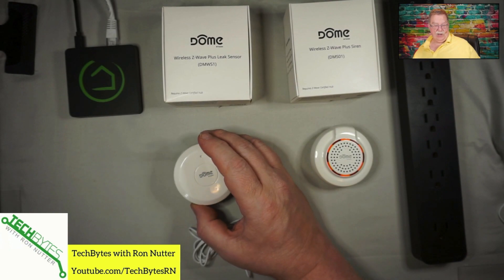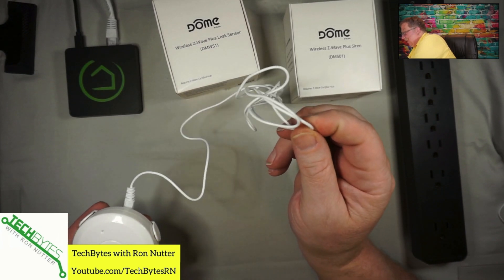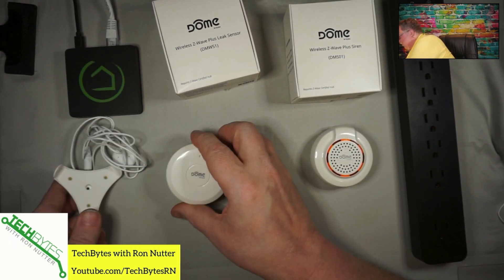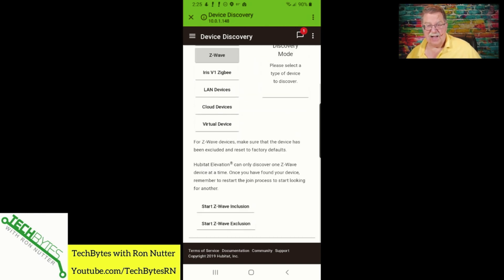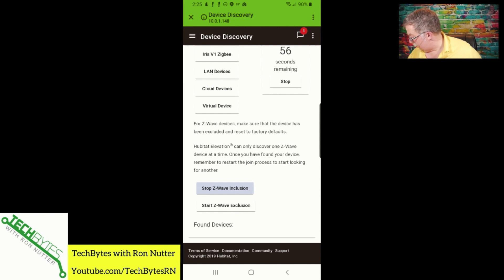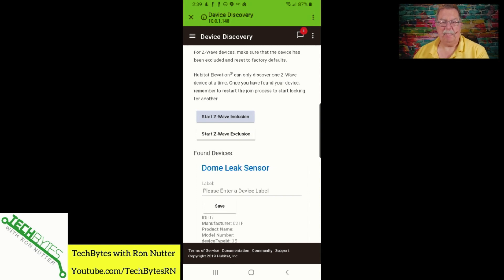How to setup Hubitat C5 Hub & Safety Monitor with Dome Leak Sensor and Dome Siren (Part 1)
In this video I show you how to setup the Hubitat Safety Monitor using the DOME Leak Sensor and DOME Siren to watch for water in your basement or wherever you place the DOM Leak Sensor.

Hubitat Elevation Home Automation Hub

Dome Home Automation Leak Sensor Wireless Z-Wave Plus with Remote Probe

NEO Z-Wave Plus Siren Alarm with Strobe alerts